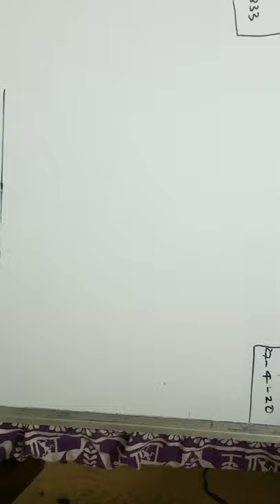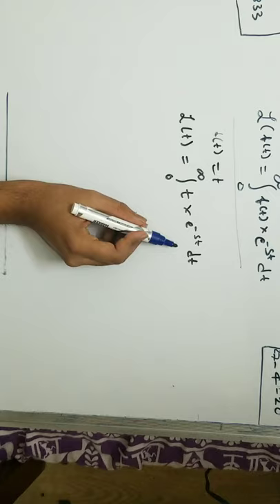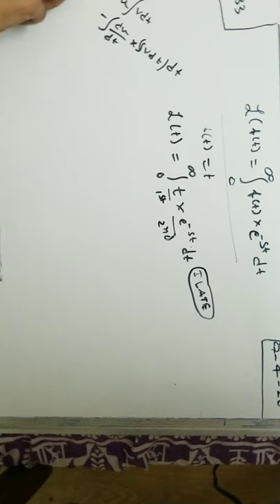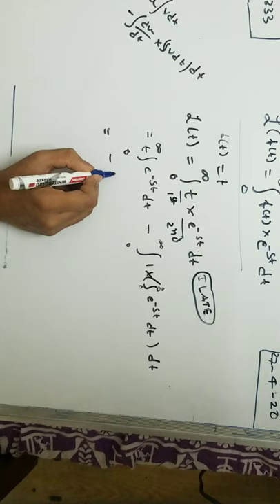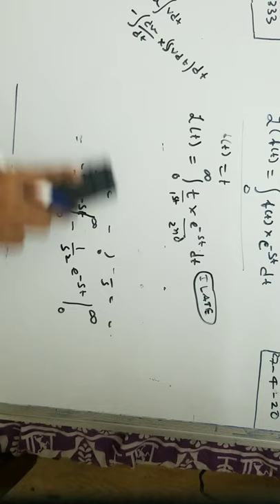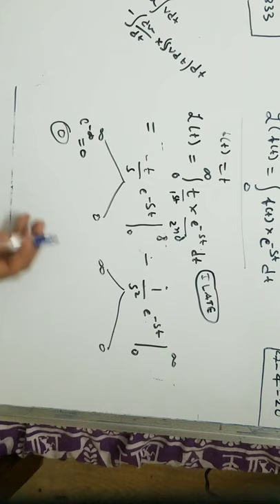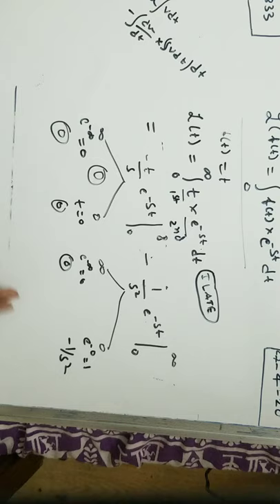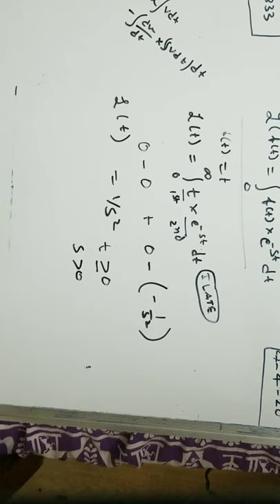Lapalace transformation of t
Laplace transformation of t